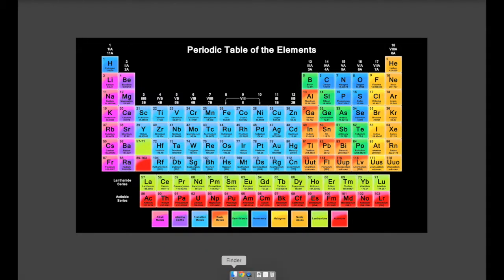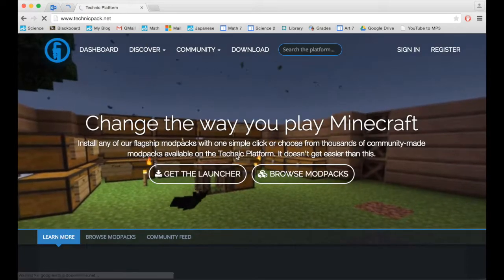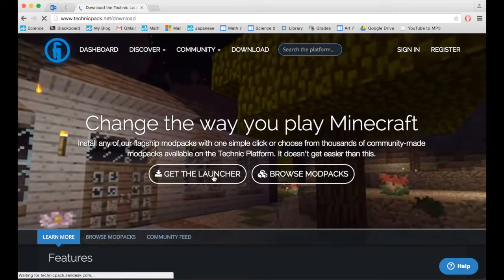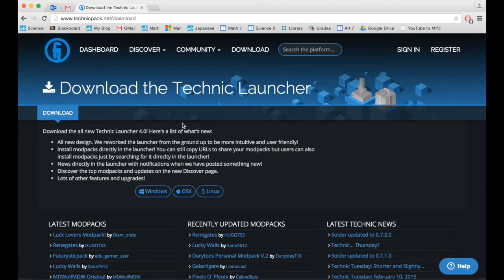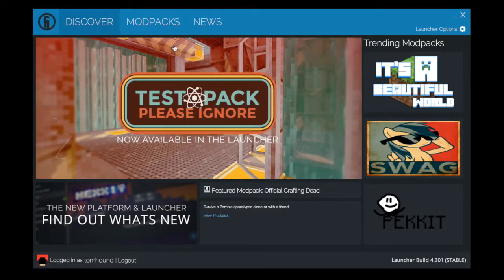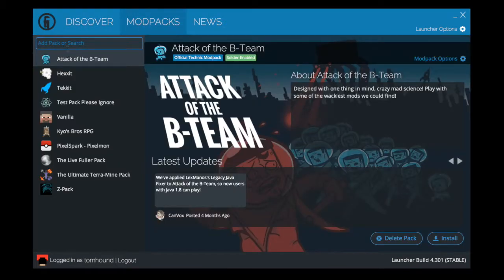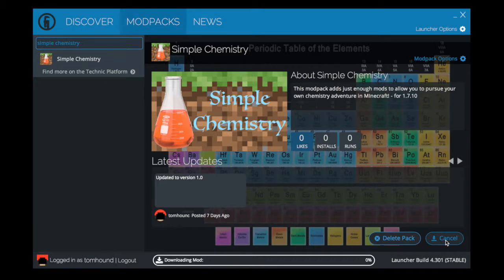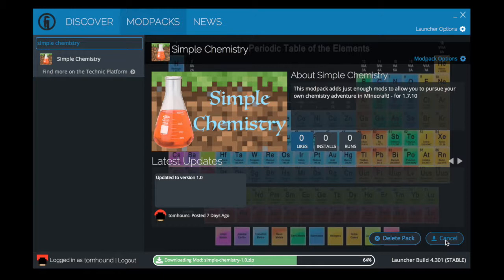Minecraft Chemistry 1: Install Simple Chemistry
***Warning: This video is from when I was younger.

This video tells you how to start using a modpack I created called Simple Chemistry. It was made to allow Minecraft players to easily use Minechem, which is a chemistry mod for Minecraft.

This is part 2 of 3 in my Minechem series, which explains how to do chemistry in Minecraft as easily and simply as possible. Hence the name of the modpack: Simple Chemistry. Part 2 explains how everything works and how to make a lab in survival. Part 3 shows how a chemistry lab in creative mode might look.

Yeah, I changed my channel name. Also, annotations got removed. So don't click the screen at the end. Here's the link to the modpack

I appreciate your dedication of some of your time to this video.